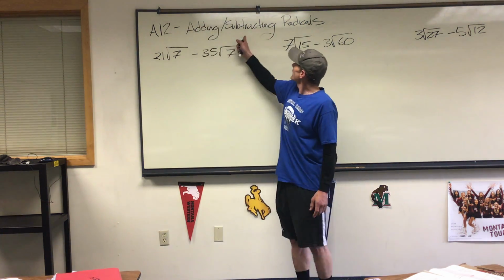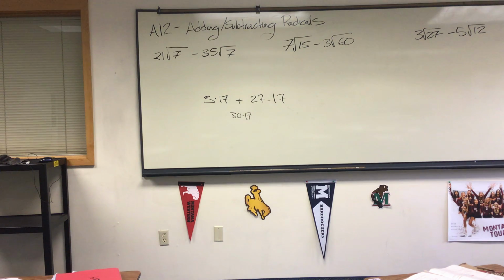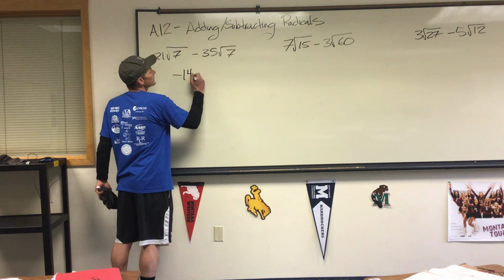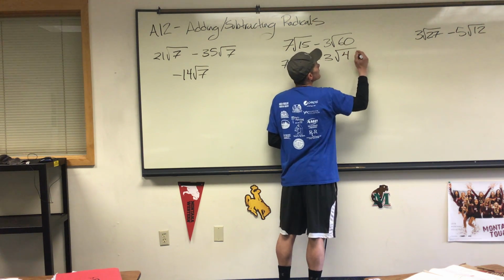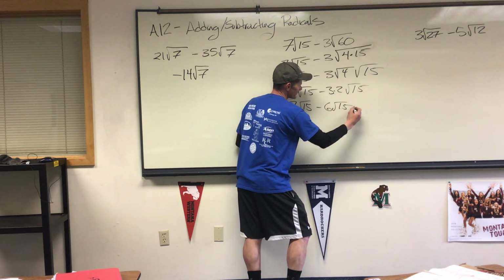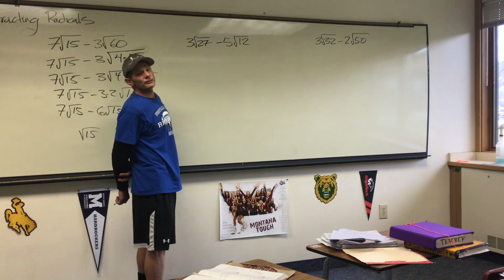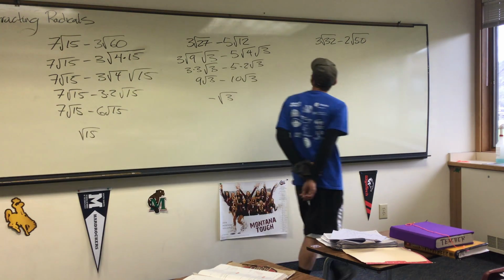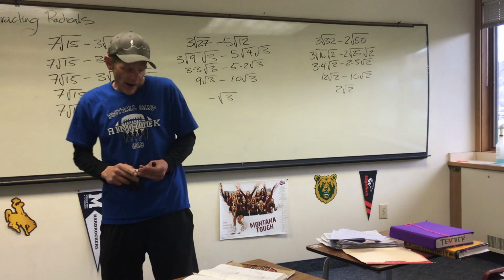A12 Adding and Subtracting Radicals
Adding and subtracting radical expressions by simplification of square roots.